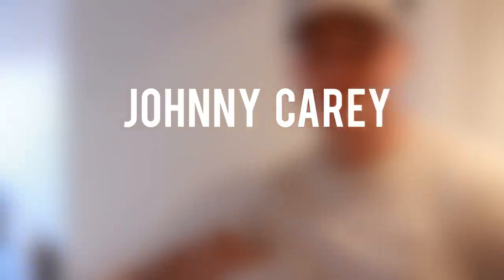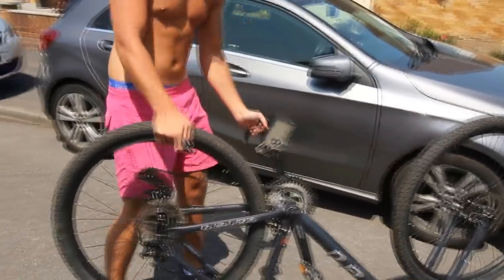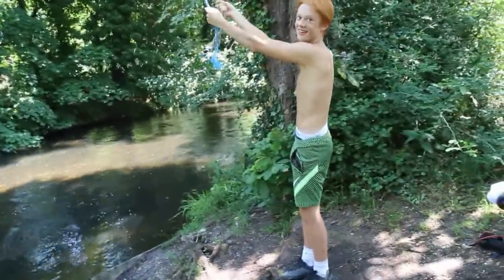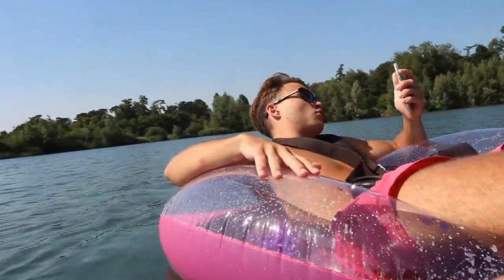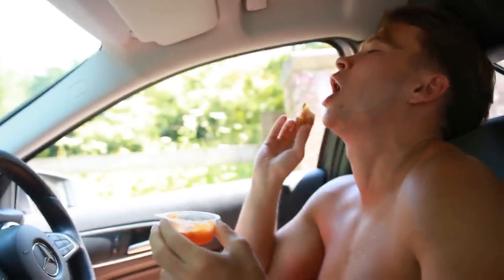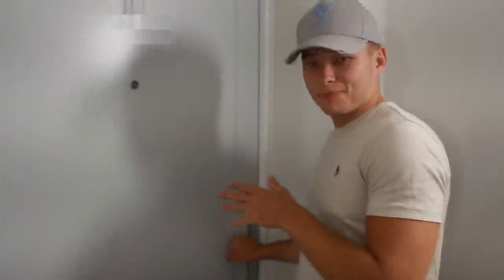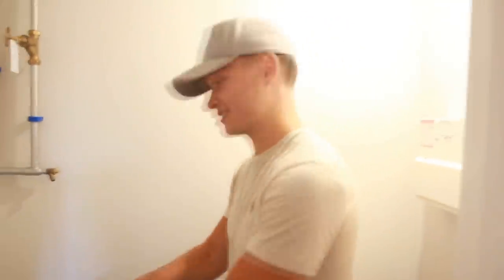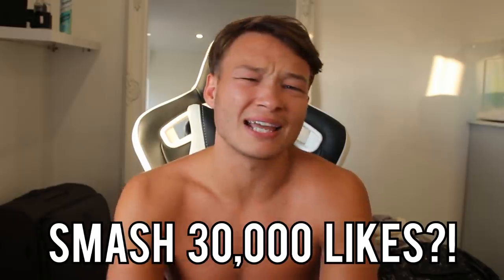MY £1,000,000 NEW HOUSE TOUR (I MOVED OUT)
A little vlog for you guys!